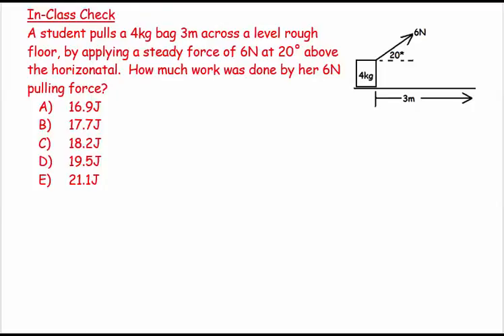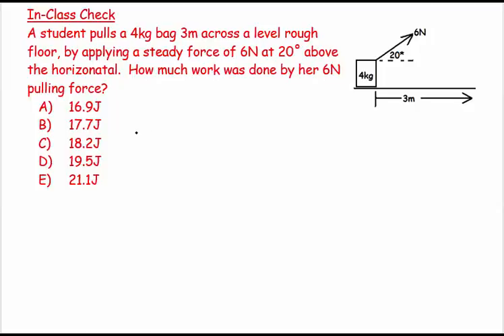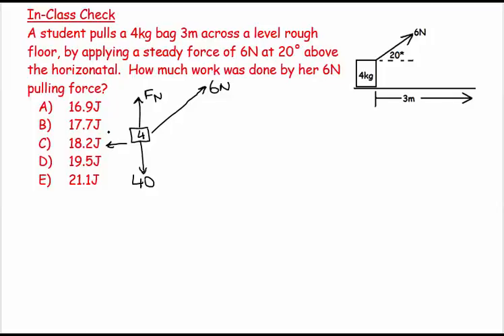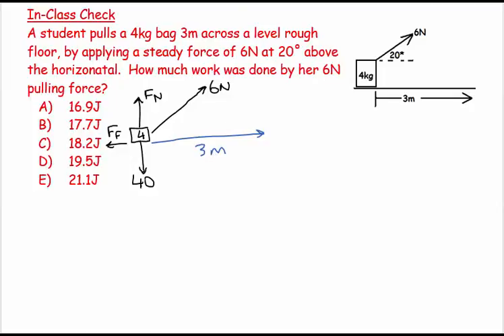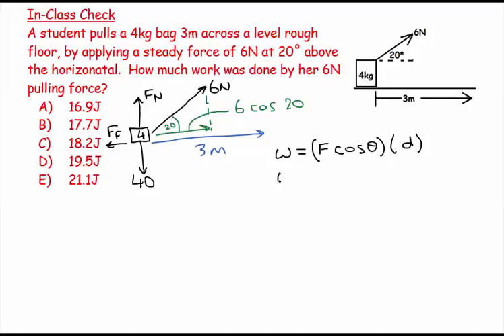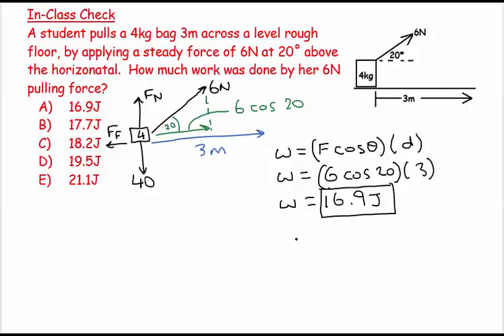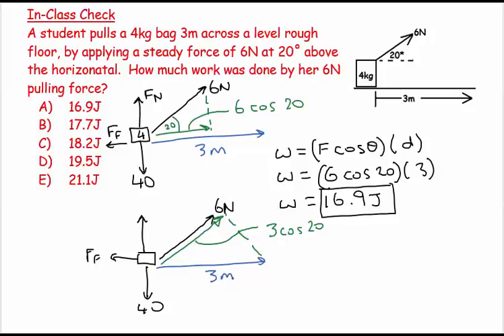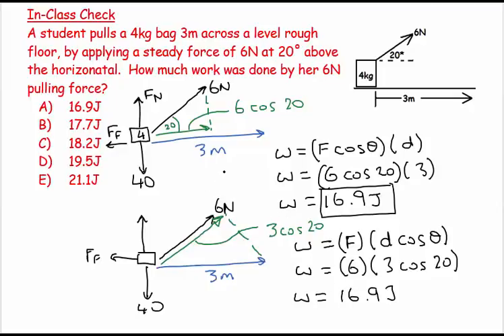7) Work 1 - numerical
What is the work fone by a constant force when the displacement is not in line with the force?